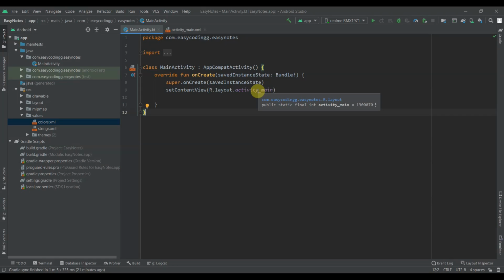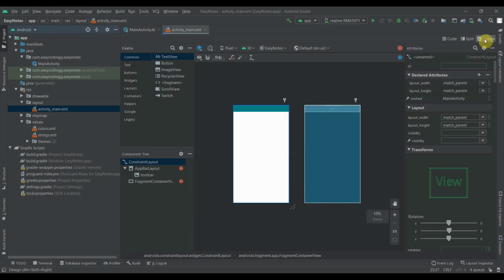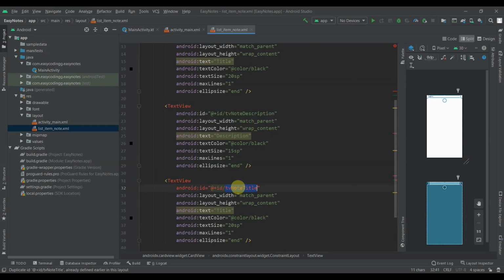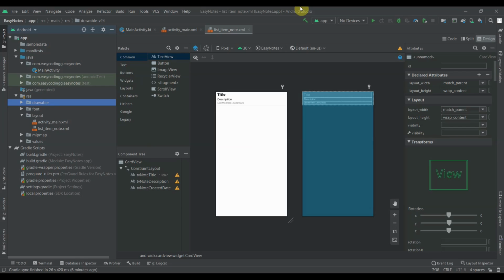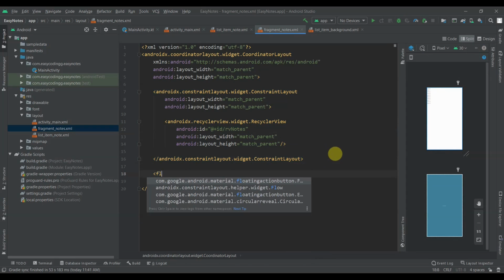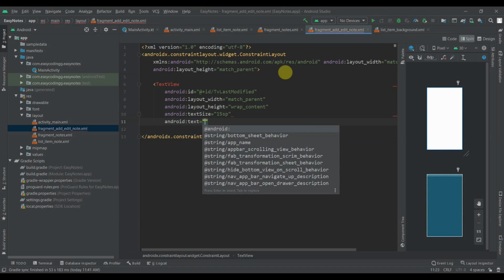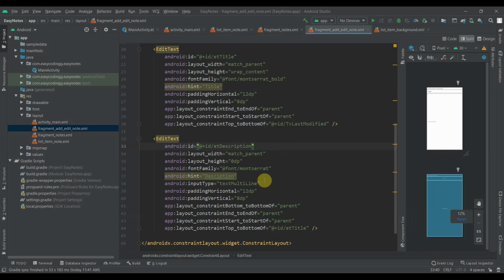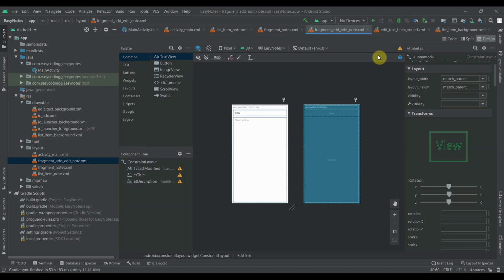Easy Notes | MVVM Note Application | Creating Layouts #2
In this video, we will create layouts for our MVVM Note Application.